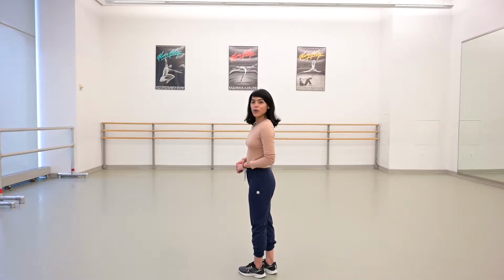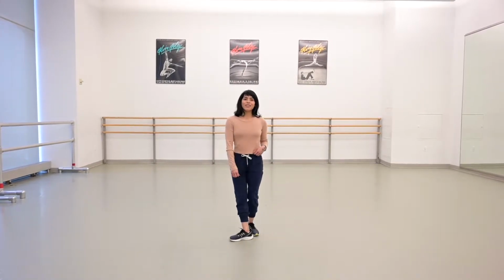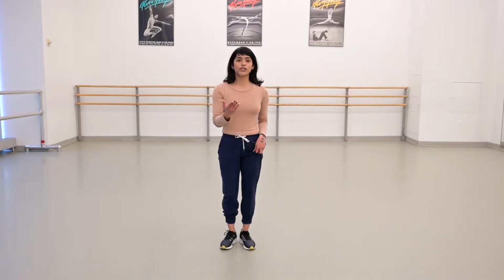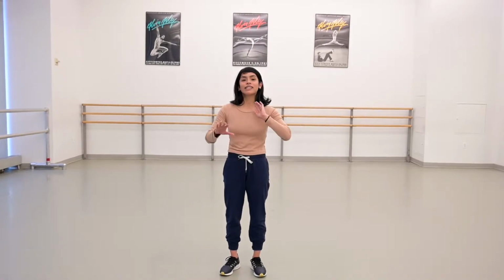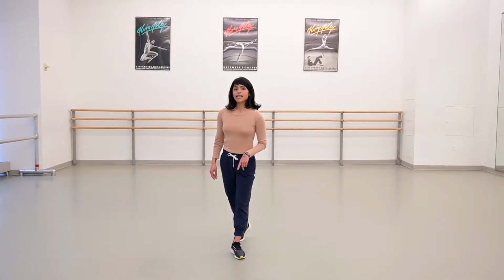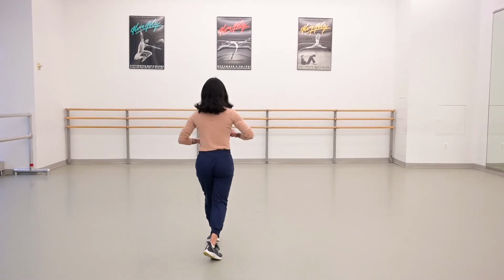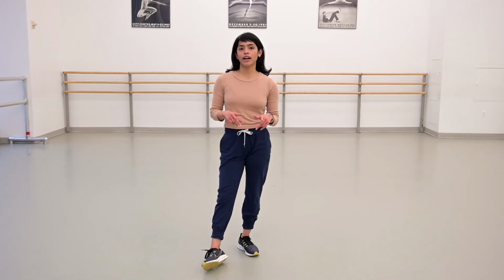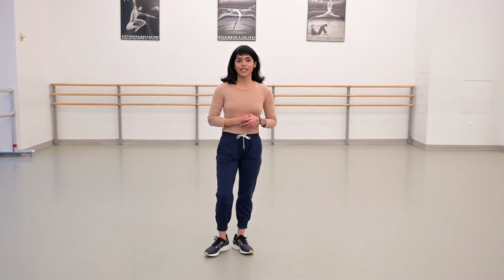Online Salsa Dance Class with Ahtoy Juliana of Baila Society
Learn the basics of salsa dance with Ahtoy Juliana as she breaks down the footwork and musicality featured in the technique.

Ahtoy Juliana is the Artistic Director of BAILA Society, a multi-faceted Latin dance and theater company that celebrates Latin dance and music heritage through its international repertory company, online dance academy, live classes, and community events. Ahtoy’s work as a dancer and choreographer has been featured in international dance festivals, musical revues, TV, and film, including the recent screen adaptation of "In the Heights." Ahtoy is a World Latin Hustle Champion and a professional Rising Star Champion in DanceSport Theater Arts. She has recently joined the cast of "Do the Hustle," featured at the Festival at Jacob’s Pillow and at the Guggenheim Museum.

to learn more about salsa classes with Ahtoy and other New York City dance artists at Ailey Extension. Classes are available both online via Zoom and at the Ailey Studios in Midtown Manhattan, New York City.

Video production: Coal Rietenbach